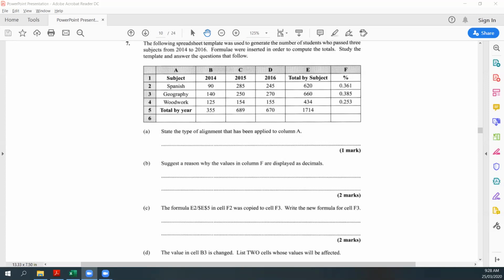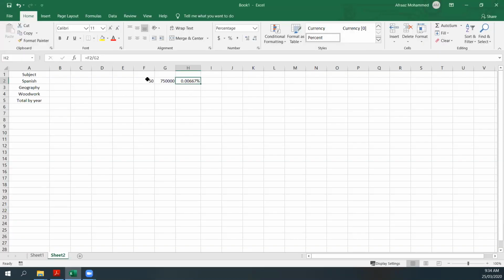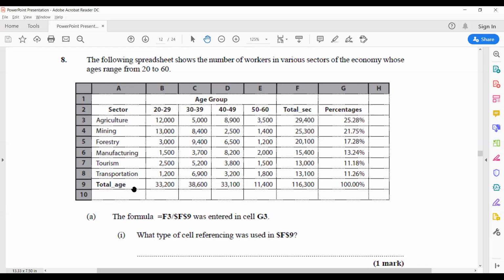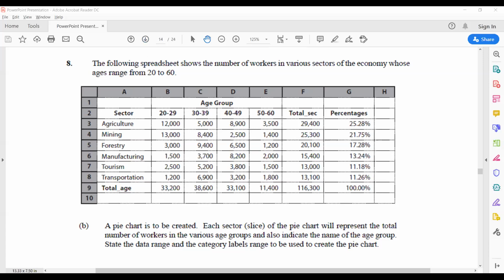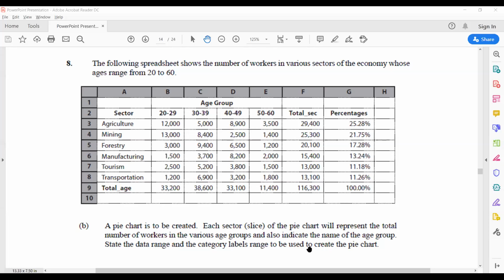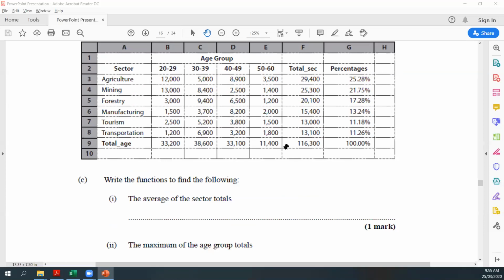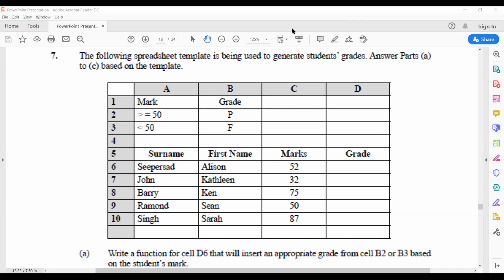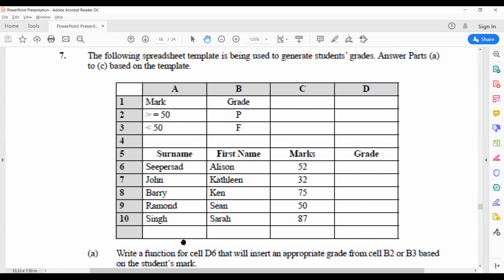CTS College IT Online Class 25 March 2020 Video 2